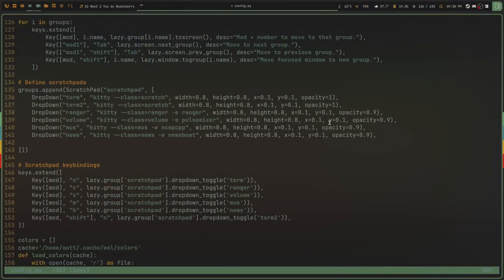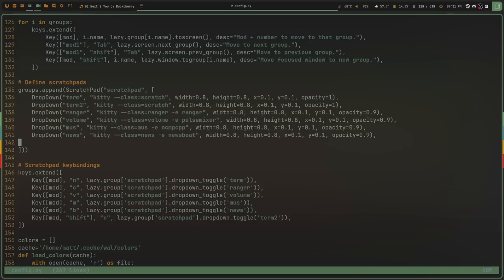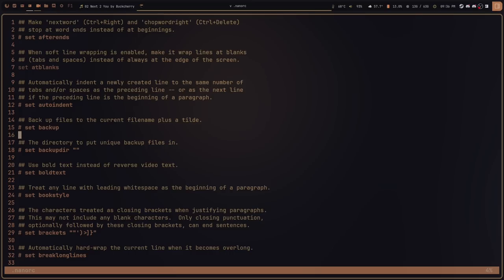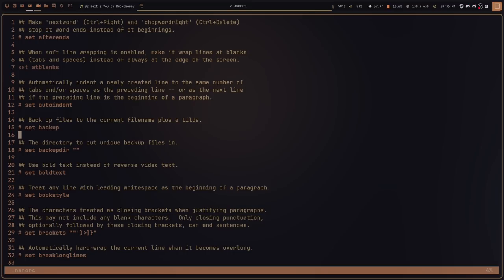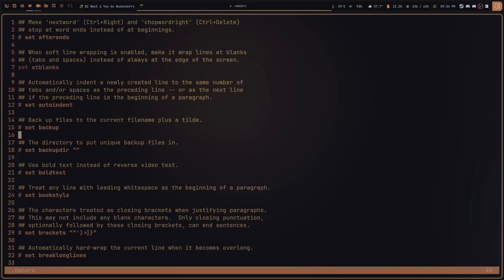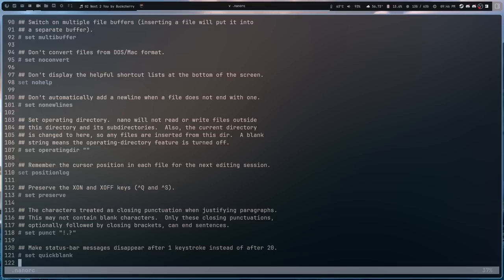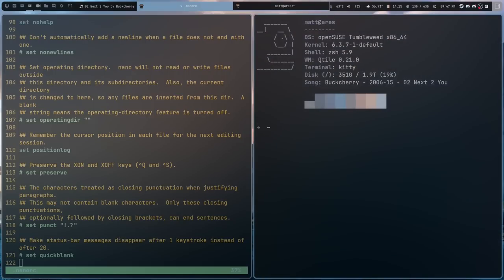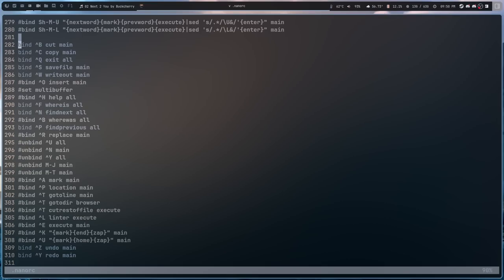A Month With Nano - A Vim User's Perspective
Today I talk about my month with the nano text editor.

Time Stamps
0:00 Intro
1:02 The Positives
2:57 Configuration is Easy
5:03 It Themes Well...Kinda
5:50 The Negatives...That Are Not Negatives
9:07 I Miss Modes
12:17 Syntax Highlighting
16:03 The Keybindings
18:57 My Thoughts
22:53 Will I Keep Using Nano?
24:04 Wrapping Up